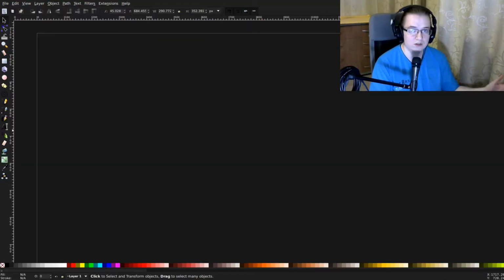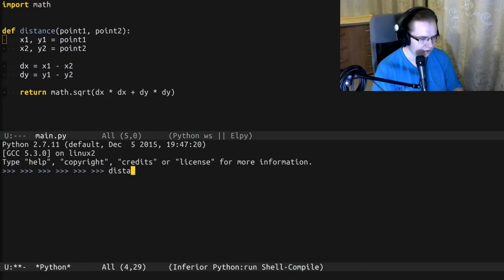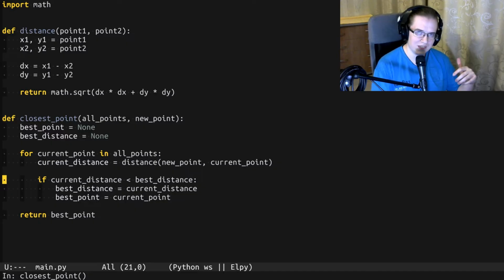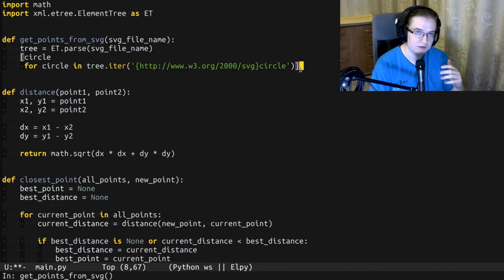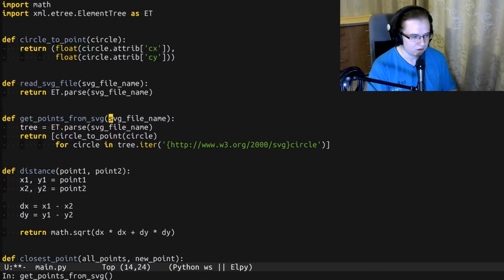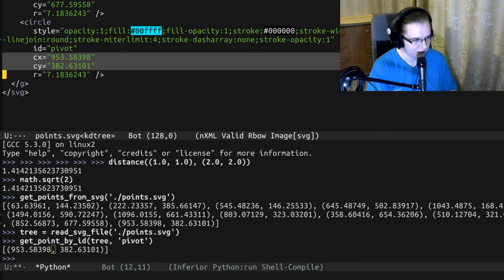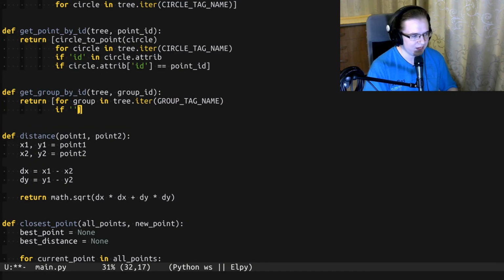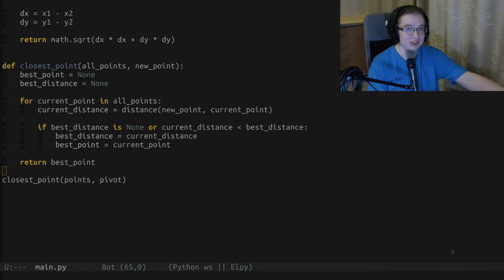K-d Tree in Python #1 — NNS Problem and Parsing SVG